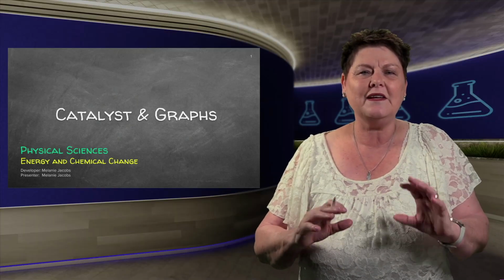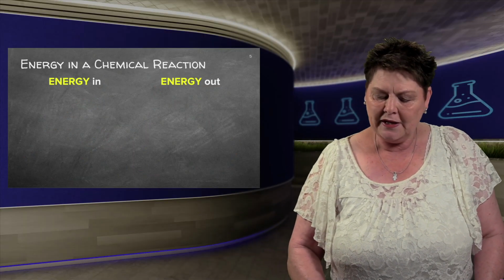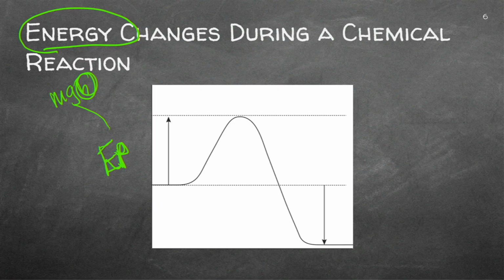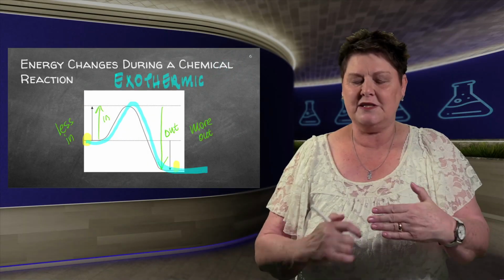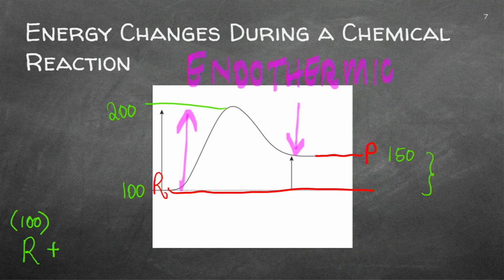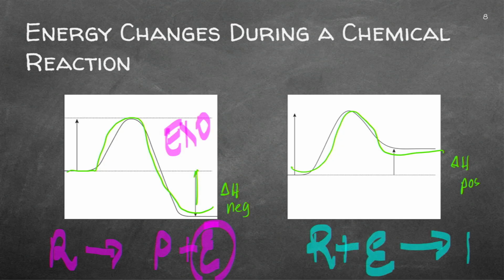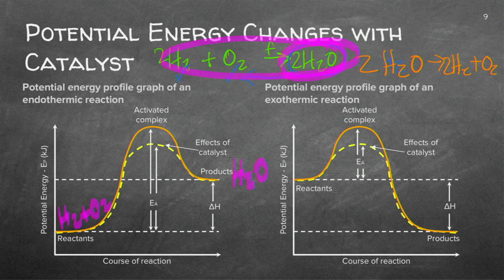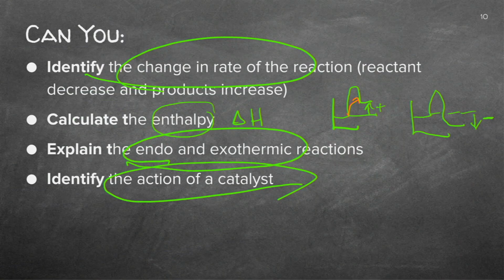5.3 ENERGY AND CHEMICAL CHANGE - CATALYSTS AND GRAPHS